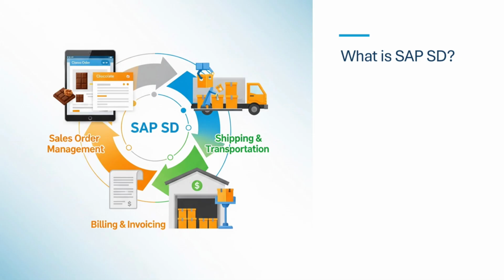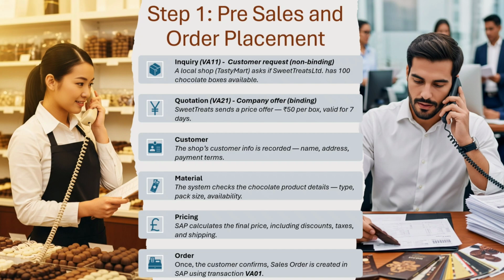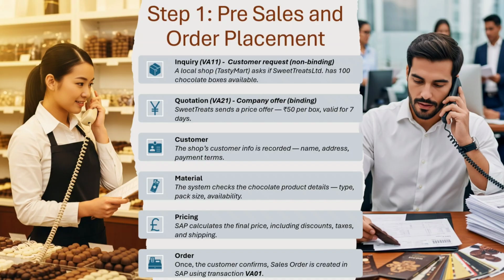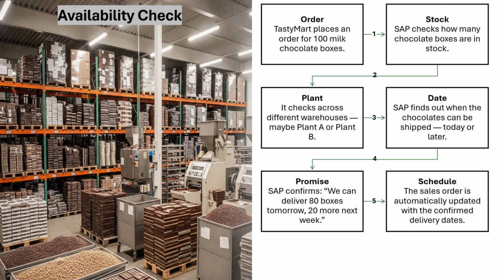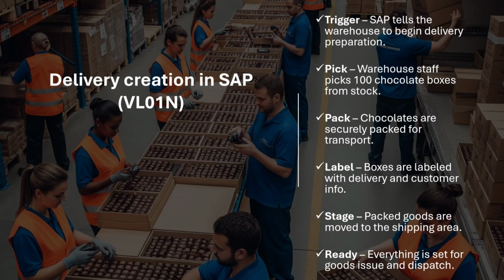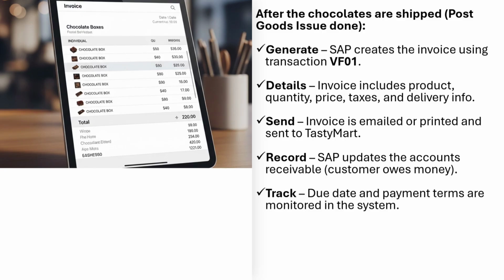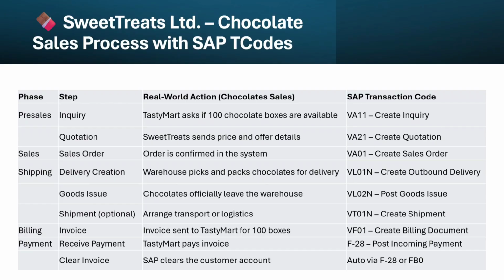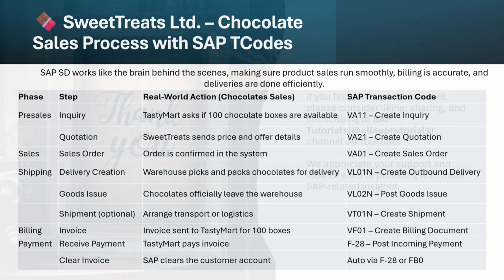🍫 Chocolate Sales Process in SAP SD | SAP Order-to-Cash Explained Simply!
Welcome to @allsaptutorials!

In this video, we simplify the SAP Sales and Distribution (SD) module using a fun, real-world example: the journey of selling chocolates from SweetTreats Ltd. to TastyMart!

📦 Learn how SAP SD ensures smooth sales operations:
✅ Pre-sales process
✅ Availability check
✅ Delivery creation & post goods issue
✅ Billing and payment posting
✅ Real-time inventory and finance updates

Whether you're an SAP beginner or brushing up your SD concepts, this visual guide using the chocolate sales scenario makes learning SAP SD simple and relatable!

📬 For any queries or feedback, feel free to drop us an email at: